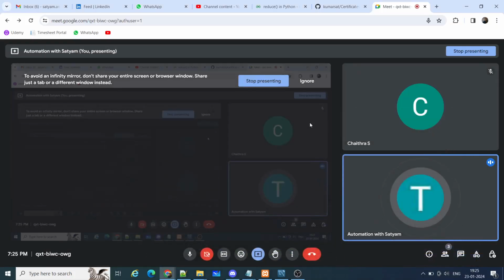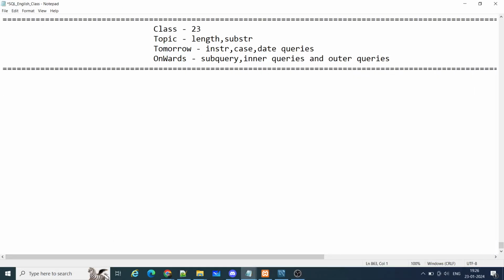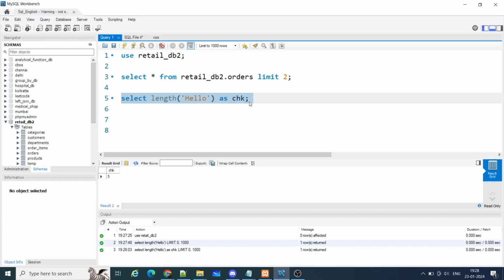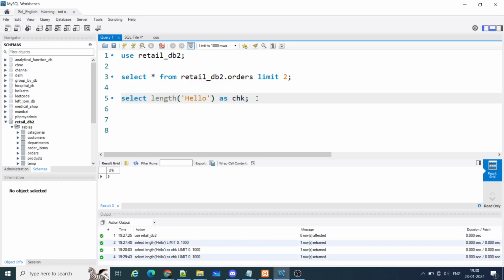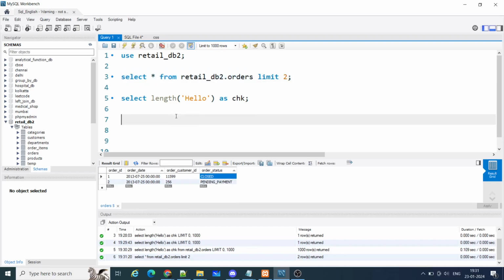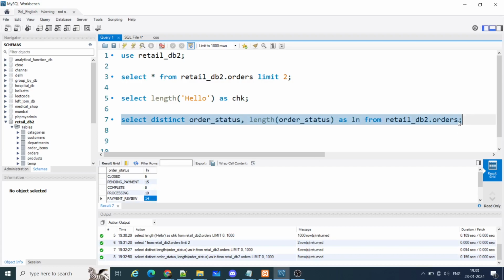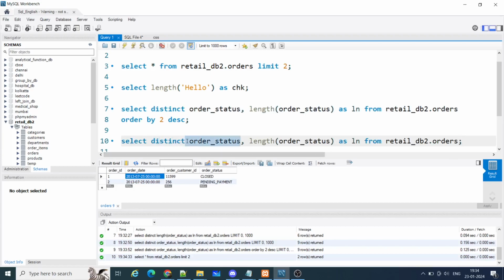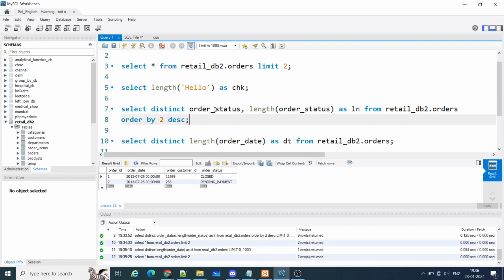SQL English Class 23 length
In this video you will learn about length function and its uses.